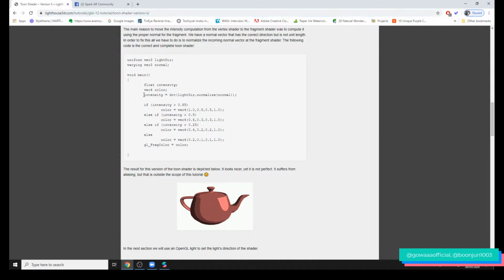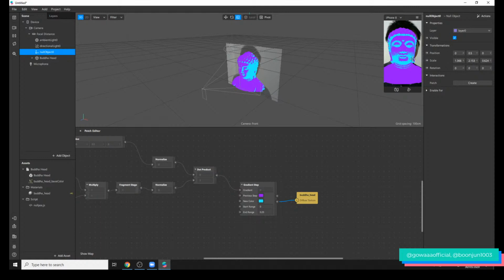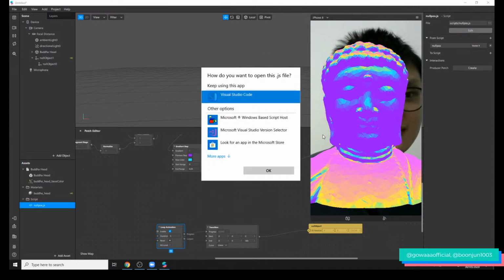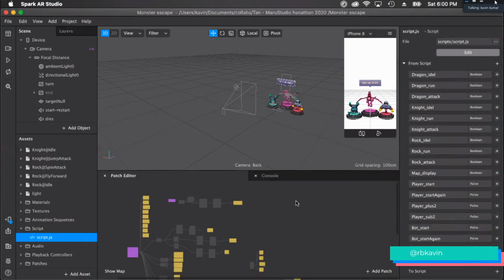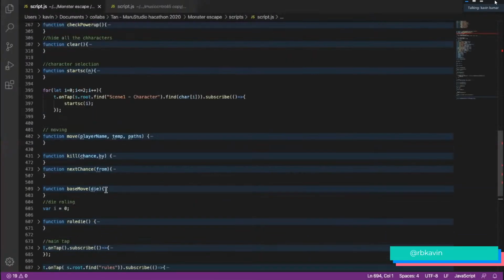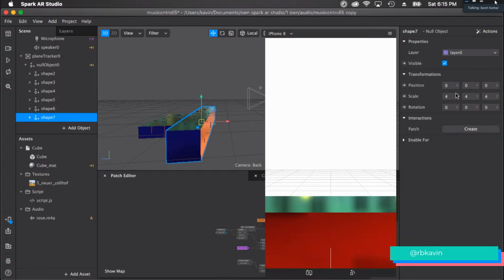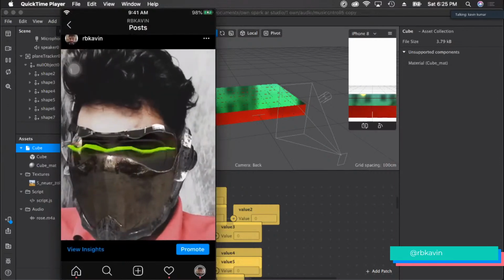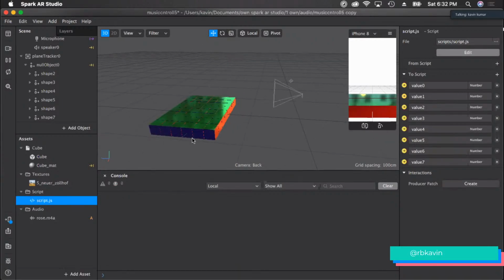Spark Swizzle Hack #3 with Kavin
Spark Swizzle Hack #3 with Kavin from India

Learn how to create your very own toon shader in Spark AR on patch editor!
Learn a thing or two about scripting in Spark AR with Kavin from India!